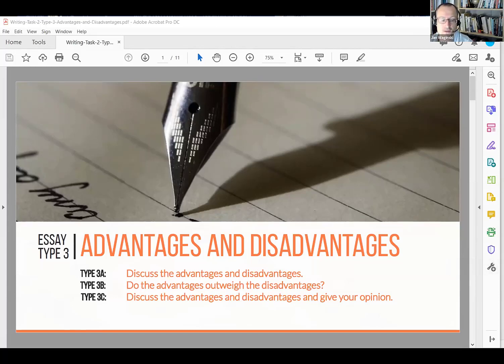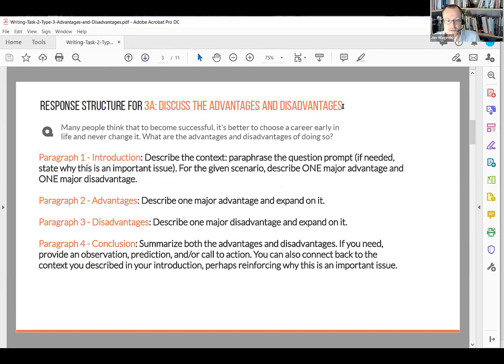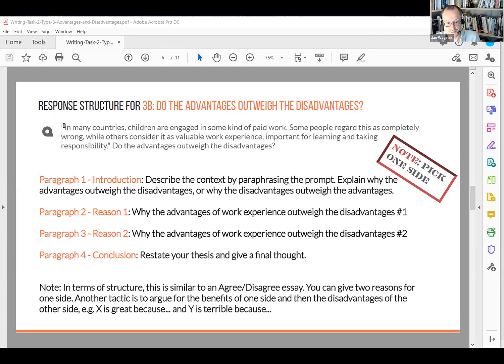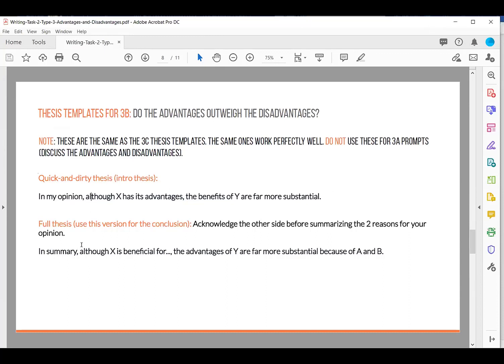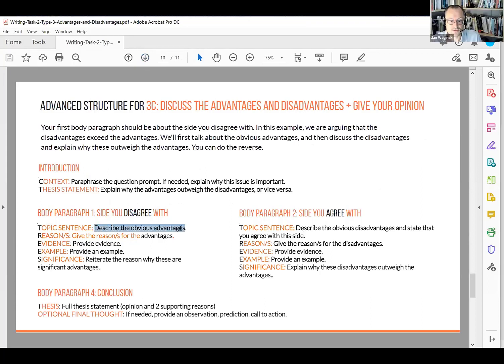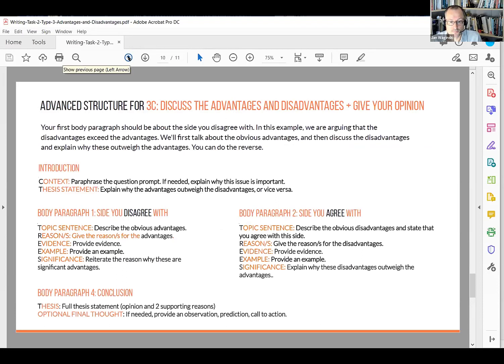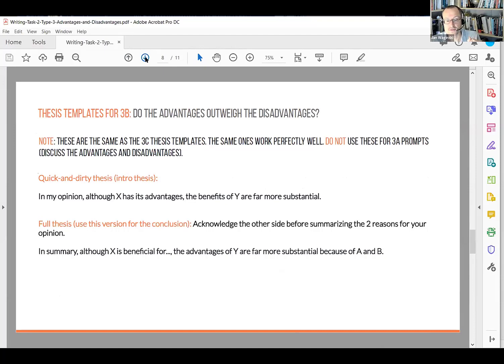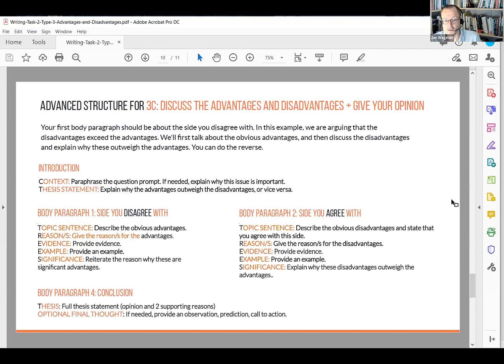Advantages Disadvantages Prompts x3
This lesson is part of a language training program for professionals provided by Dixie Bloor Neighbourhood Centre for newcomers to Canada. It is funded by Immigration and Citizenship Canada. We post these lessons on YouTube so that students who missed class or who are simply not able to attend class can learn from them too. You can follow along and learn to write on your own.

This online course is free for all newcomers to Canada.

In this class, we went over the requirements, best structures, and best practices for Writing Task #2 - Advantages-Disadvantages. There are 3 versions of this prompt:

1. Discuss the advantages and disadvantages.
2. Do the advantages outweigh the disadvantages?
3. Discuss the advantages and disadvantages, and give your opinion.

All of these prompt types require a slightly different approach.